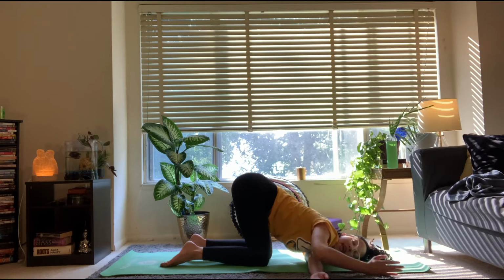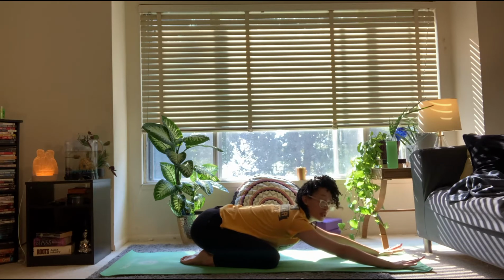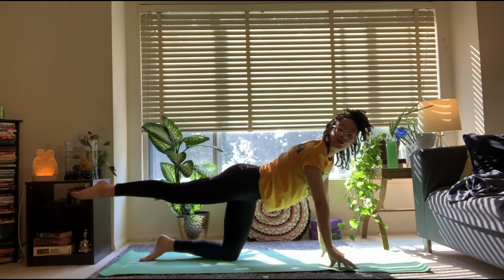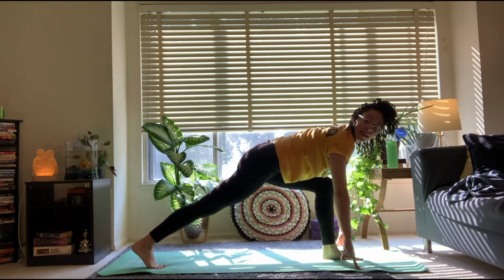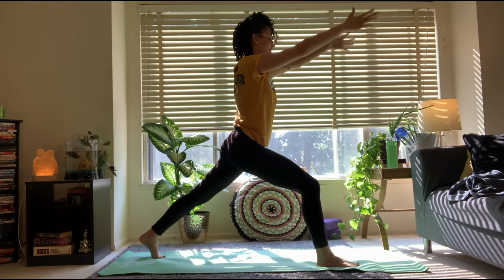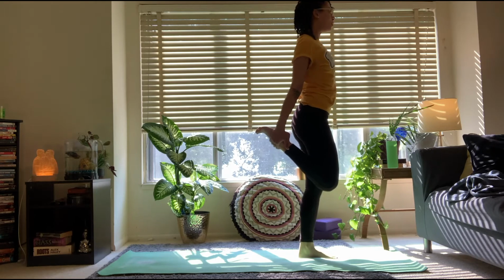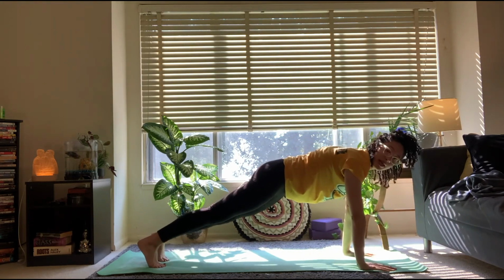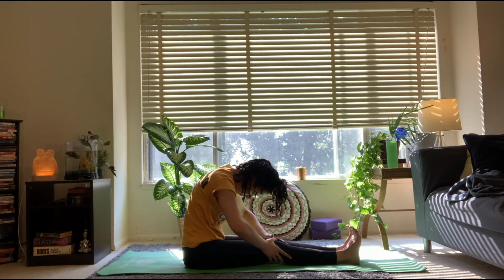Vinyasa Yoga w/ Erica - 8am - Monday, August 31st